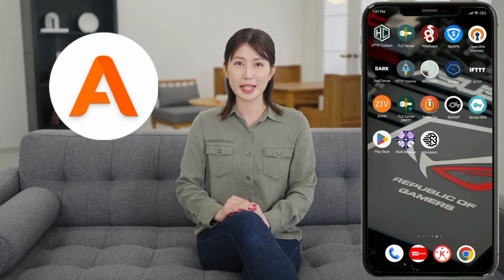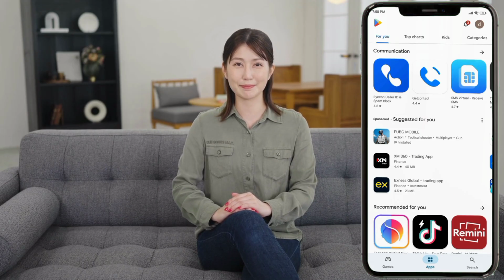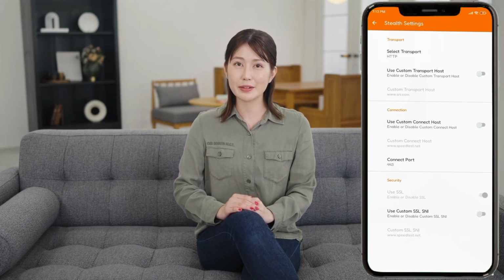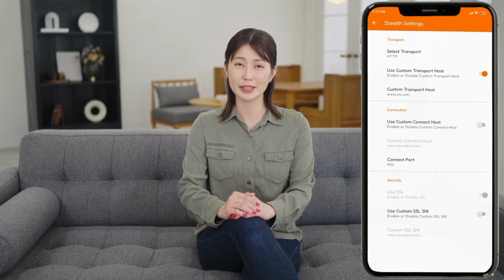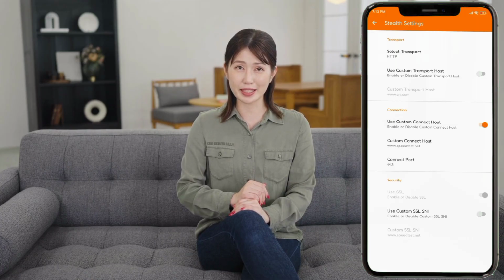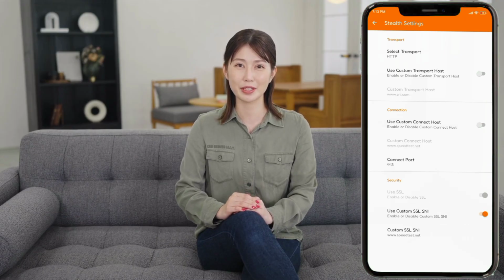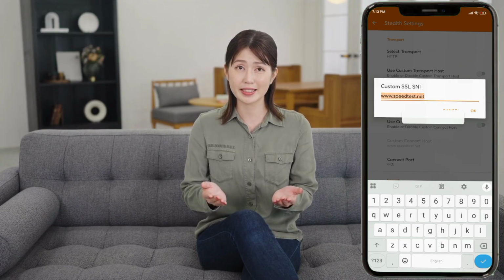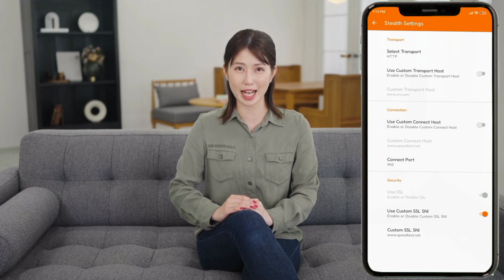How to Use AnonyTun Pro VPN Step-by-Step | Full Setup Guide with Best Settings (2025)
Unlock secure, private  with AnonyTun Pro VPN in 2025! 🌐
This complete step-by-step guide walks you through how to download, install, configure, and optimize AnonyTun Pro using the best possible settings for fast and safe browsing. Whether you're bypassing ISP restrictions, unlocking websites, or enhancing your mobile security — this tutorial is for you!

👉 What You’ll Learn:

How to download and install AnonyTun Pro

Best working settings for 2025

How to enable Stealth Mode

Connection protocols (SSL/HTTP/TCP) explained

Fix connection issues and boost VPN speed

🔐 Stay anonymous. Stay protected.